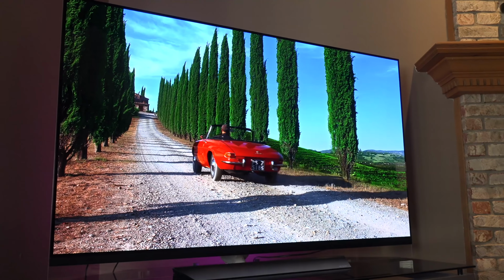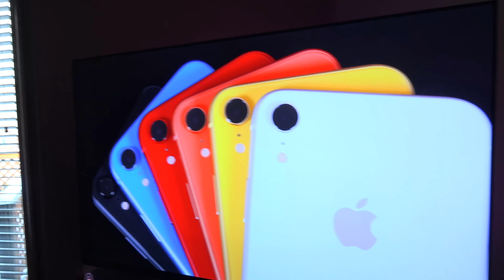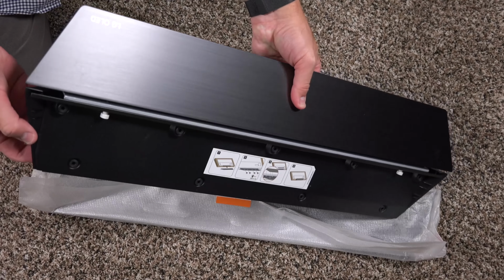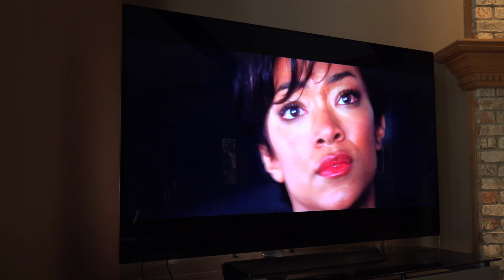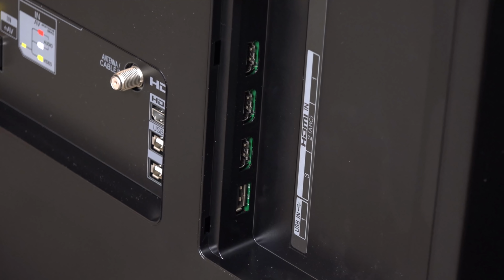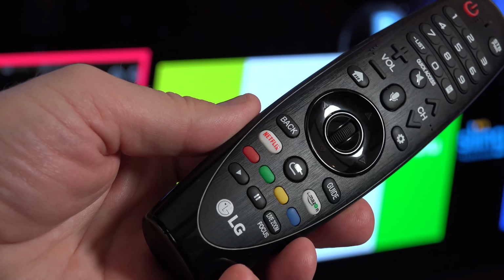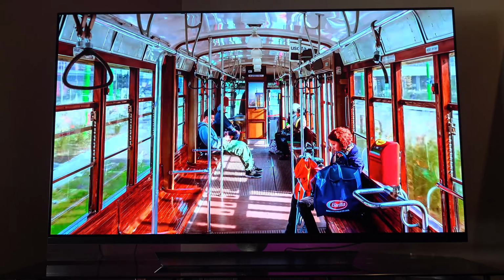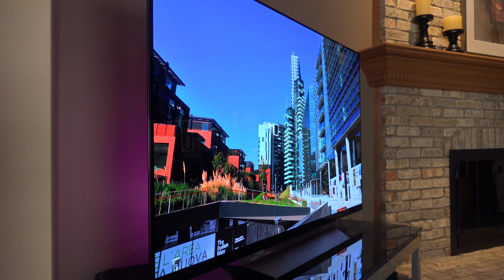LG's Best OLED 4K UltraHD TV: Unboxing & Review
LG 65" E8 OLED TV unboxing and review.